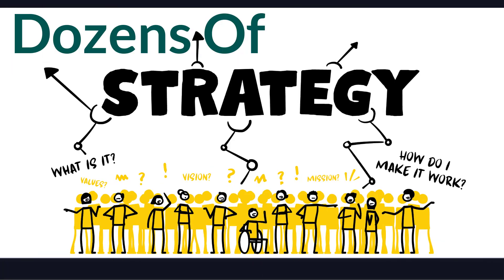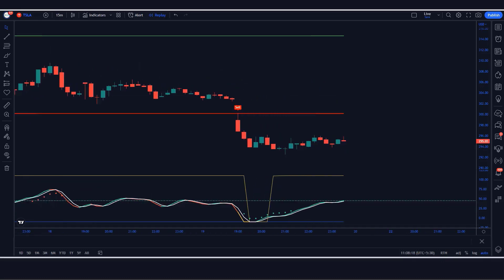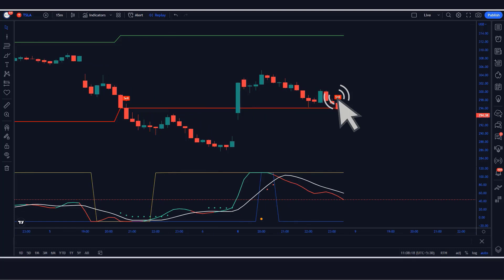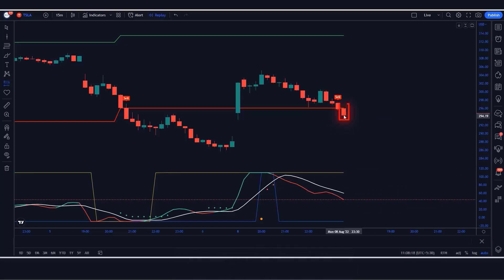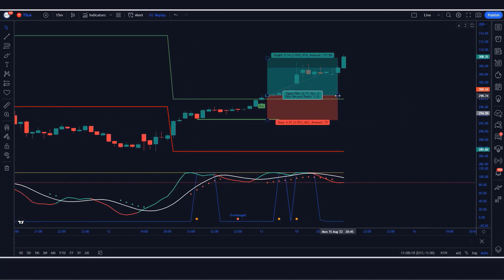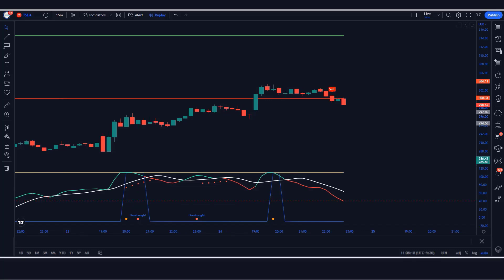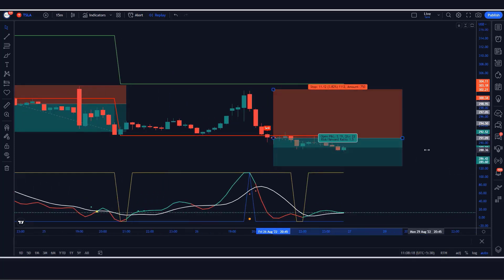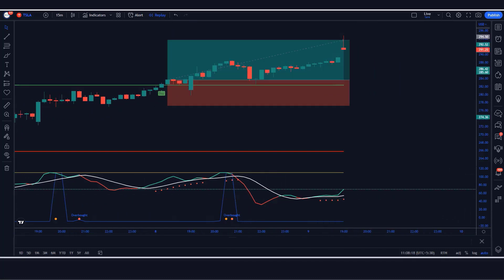1527% Gains Magical 1 & 5 Minute Scalping Strategy Tested 200 Times - Boom Hunter Pro Indicator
1527% Gains Magical 1 & 5 Minute Scalping Strategy Tested 200 Times - Boom Hunter Pro Indicator
In this video we’ll walk you through : Boom Hunter Pro Indicator

Risk Warning :
What is a good profit percentage for scalping?
What is the best indicator for 1 minute scalping?
Which SMA is best for scalping?
Which EMA is best for scalping?
How do you use the boom Hunter Pro indicator?
What is the most accurate indicator on Tradingview?
What is a boom indicator?
boom hunter pro indicator mt4
boom hunter pro mt4 download
boom hunter pro thinkorswim
boom hunter pro wiki
boom hunter xl
boom hunter xl review
most accurate indicator tradingview
hunter 350 indicator
Trading Strategy
Stock
nasdaq
Sp500
s&p 500
us30
us30 live trading
AMC Stock
tradingview
forex trading
stock trading
stock buy
us stock trading
us stock
cryptotrading
stock
Dow Jones
Dow
stock trading
forex
tradingview
scalping strategy
5 minute scalping strategy
boom hunter pro indicator
scalping,15 min scalping strategy
tradingview best indicators
indicator strategy
best 5 minute scalping strategy
boom hunter indicator
best tradingview indicator for scalping
1 min scalping strategy
best forex scalping strategy
best tradingview indicators
15 minute scalping strategy
tradingview indicator
stock accurate